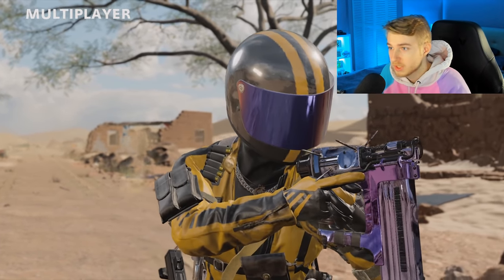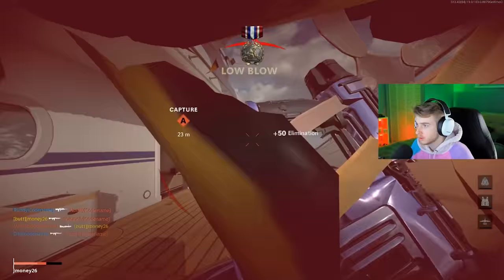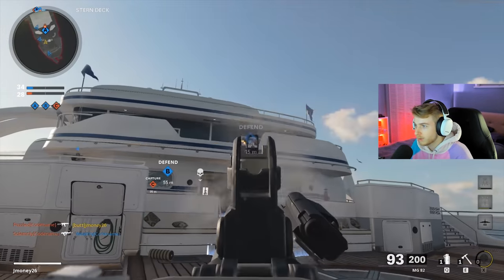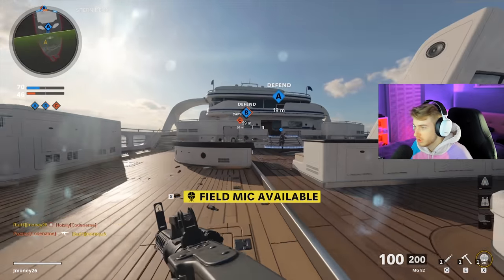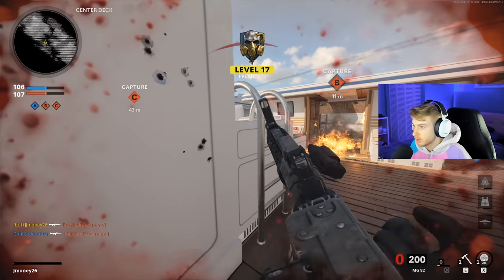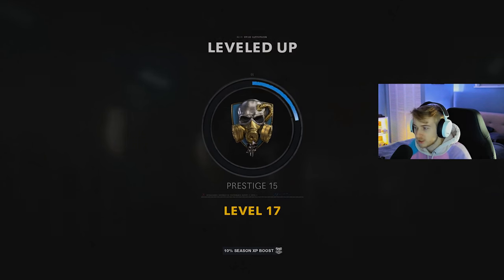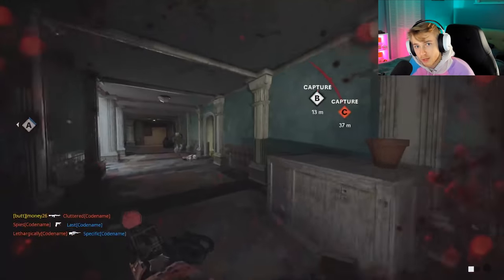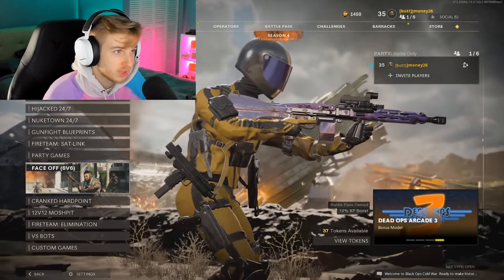Getting the MG82 Dark Matter (Cold War Weapon Grind and Review)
We got another one of the New Season 4 weapons Gold! The MG82 has gotta be the best DLC weapon they've dropped in cold war to date.

Time Stamps
Intro/Overview 0:00
First Game and Impressions 1:06
Unlocking DM montage 5:04
Final Thoughts on the Gun and Grinding Tips 6:29
First Game with Dark Matter 8:59